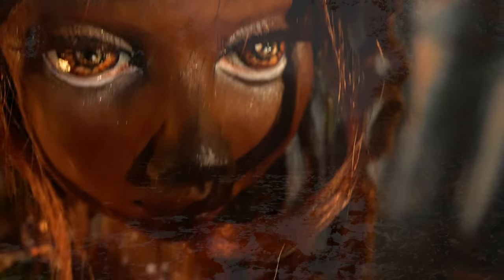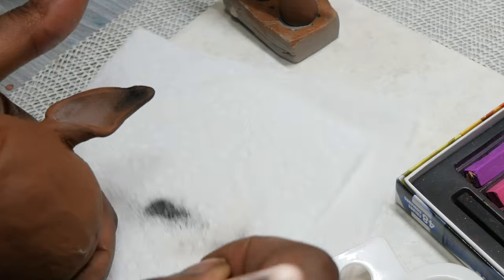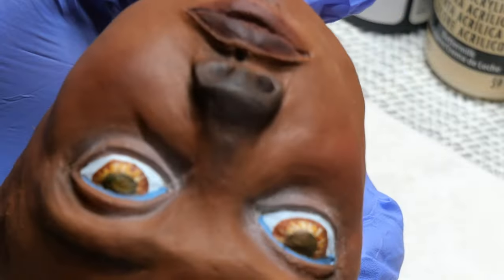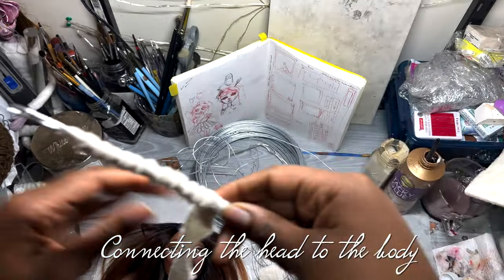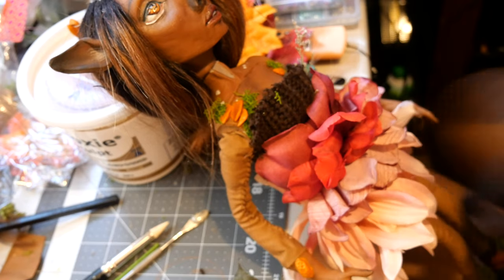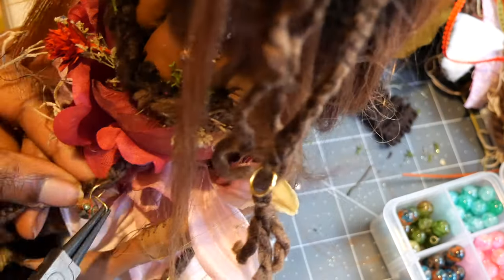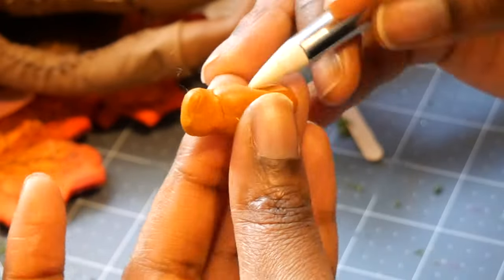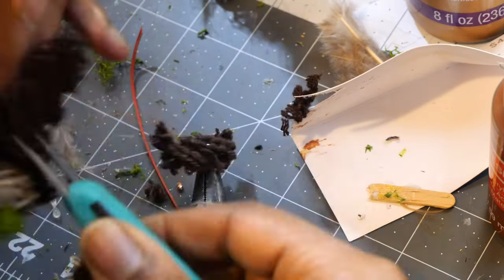Autumn Fairy 🍁 I made a beautiful OOAK Custom Art Doll for fall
It's still Autumn in my end of the world, so I made  a fairy to represent the fall season. Half fairy, half animal the autumn fairy is a beautiful OOAK Custom Art Doll.  The Autumn Fairy takes inspiration from the woods and it's creatures like the fawn. Her giving and gentle spirit provides for all the creatures as the ground hardens waiting for Winter to come. This is the first of four videos making OOAK fairies  of each season.

It's going to be fun creating this doll using polymer clay and I'm excited to reveal how this turned out.

Chapters:
00:00 - Intro
00:34 - Preparing the head
01:23 - Airbrushing the base color
02:08 - Face blushing
03:13 - Painting the eyes
05:57 - Adding hair
06:36 - Assembling the body
07:08 - Adding details to the body
08:08 - Sewing the dress
09:12 - Adding “fur” to the ears
09:53 - Adding accessories
11:10 - Forehead tattoo
11:39 - Curling hair
12:03 - Painting mushrooms
12:47 - Adding more moss everywhere
13:13 - Sculpting for headband
15:12 - Outro